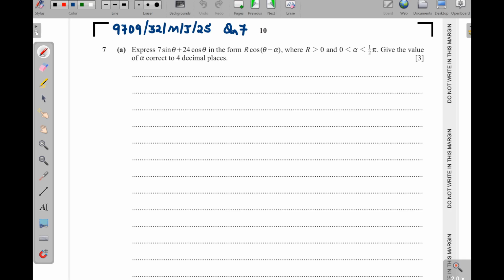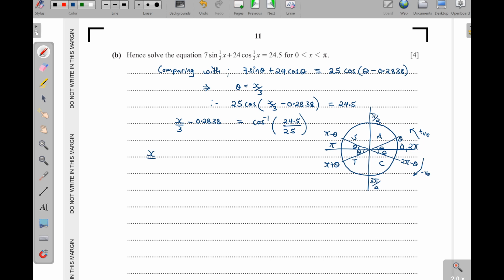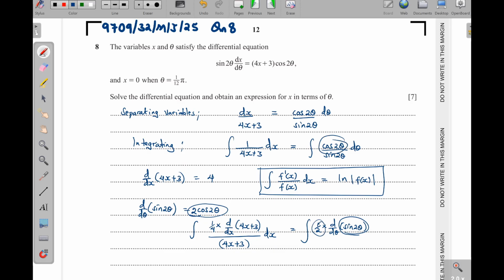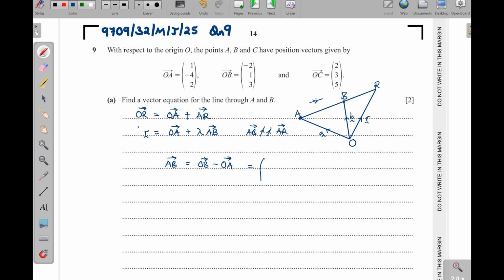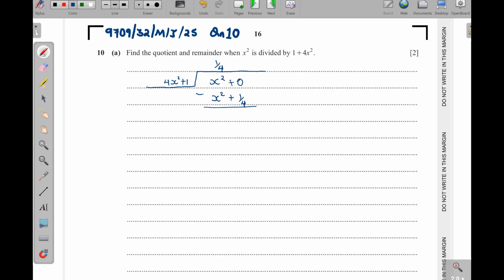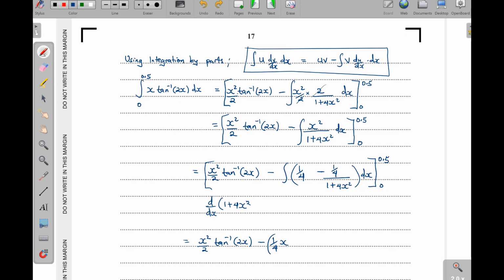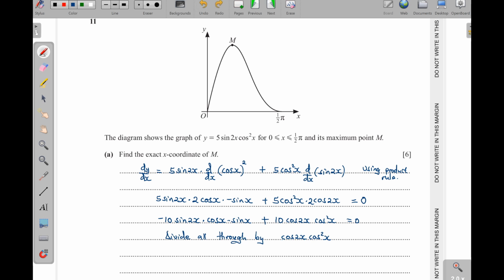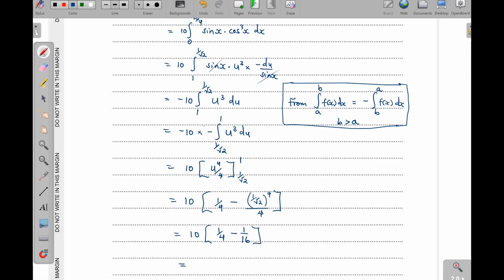9709/32/M/J/25 -- A LEVEL PURE MATHEMATICS 3 PAPER 32 MAY/JUNE 2025 PART 2 (QNS 7 - 11)